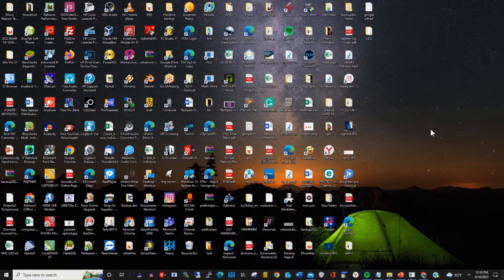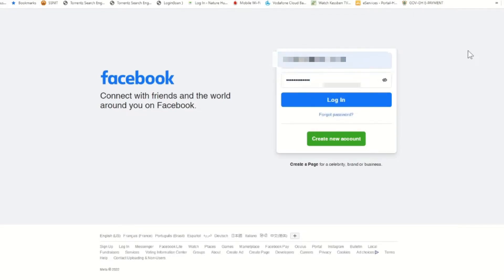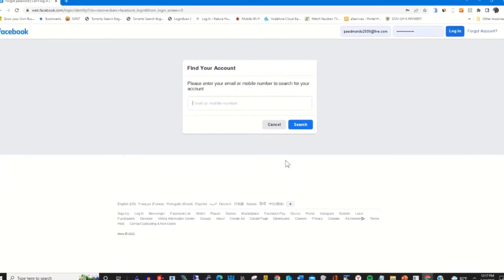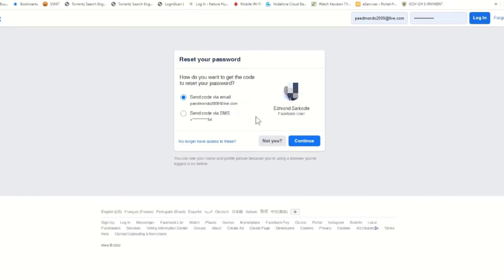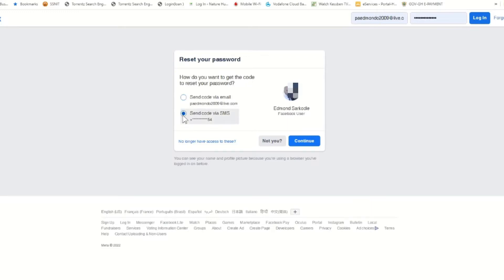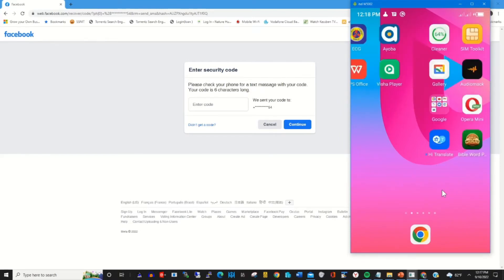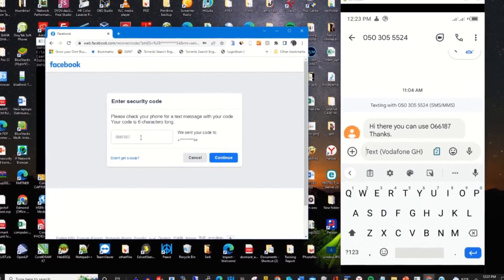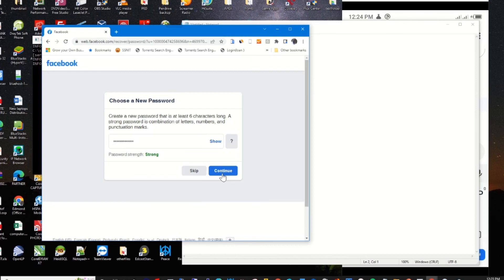How to reset Facebook Account with recovery Phone Number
The purpose of this video is to show steps How to reset Facebook Account with recovery Phone NumberIf you want to learn make sure to watch this.